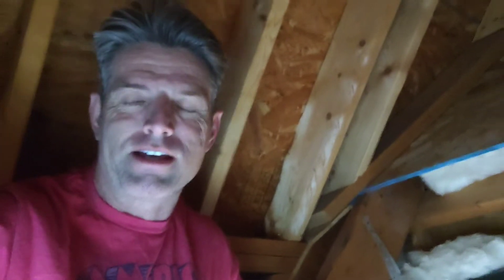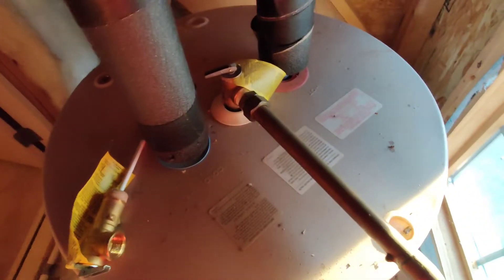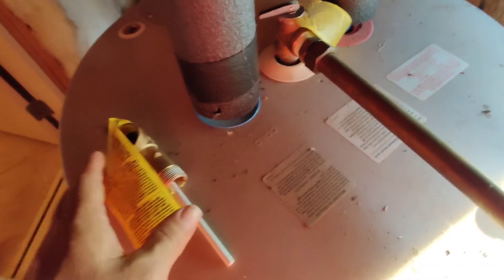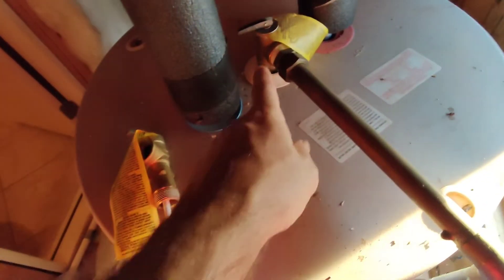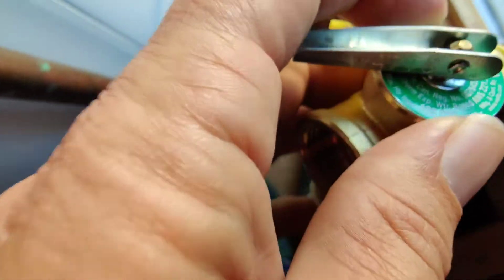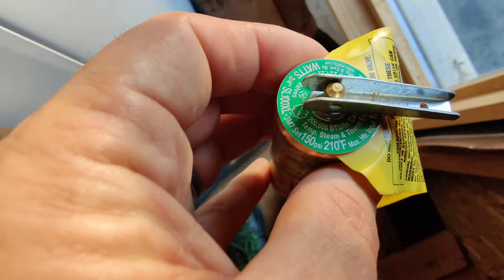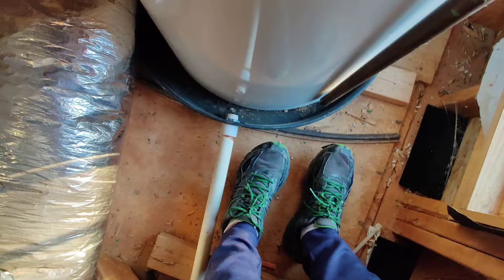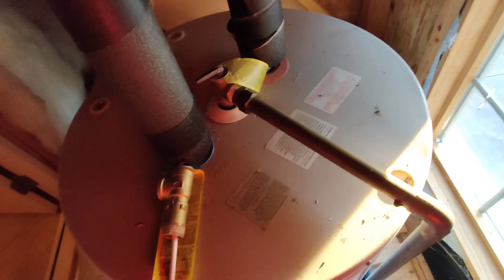What is a TPR Valve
In this video Preston Sandlin of Home Inspection Carolina explains what the purpose is of a TPR valve on a water heater.